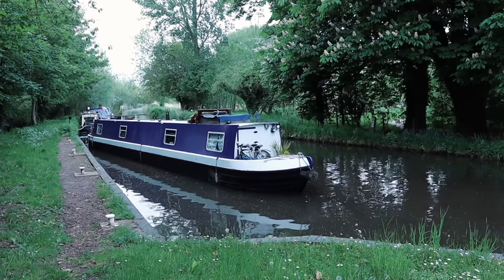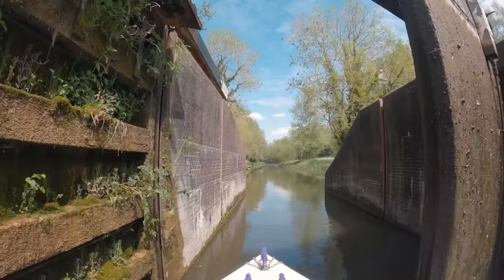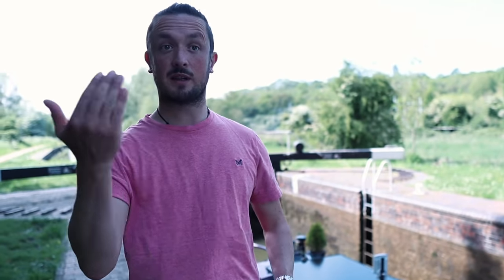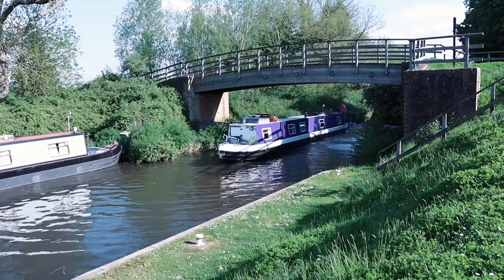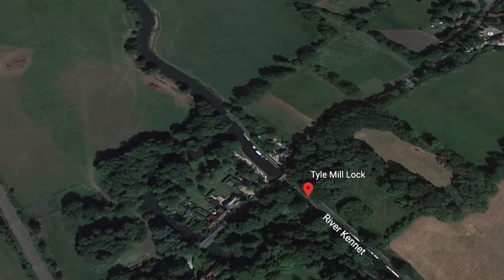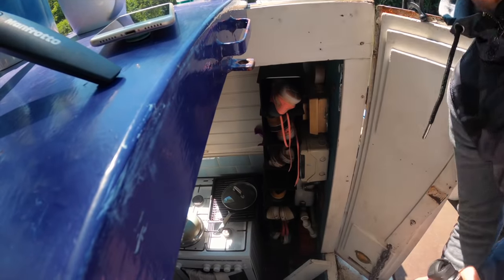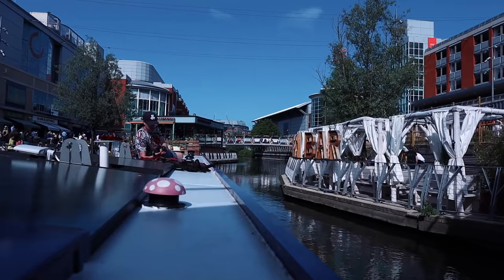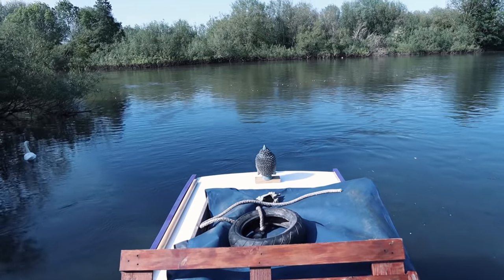We Are LEAVING Canals Behind | Ep. 55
Come with on the journey from Newbury on the Kennet and Avon canal to Reading on the river Thames. We are joined by our friends to share the fun, have a few bumps, and evict a scary hornet from the inside of our boat.

🎬 Episode 55

We’ve always wanted to find an alternative way of living and the idea of moving onto a canal boat came to us in September 2018. In January 2019 we bought Alba!

Main camera
22mm lens
50 mm lens
Microphone 1
Microphone 2
Tripod 1
Tripod 2
Tripod 3
Fast Memory card
Hard drive
USB battery charger

MUCH LOVE  💜💜